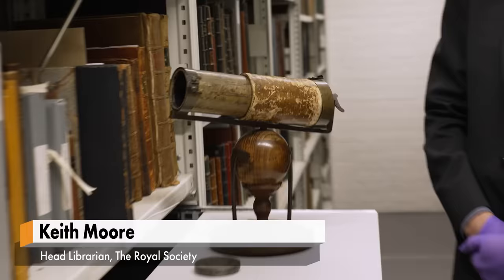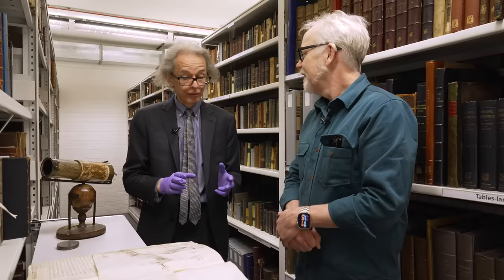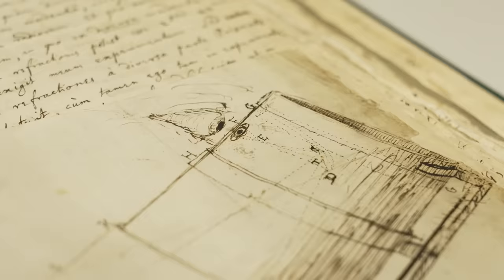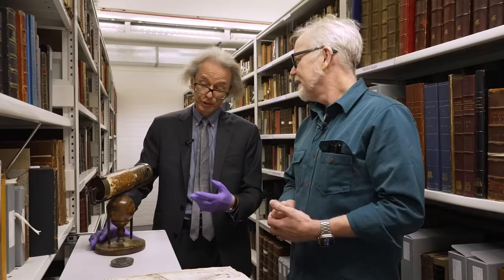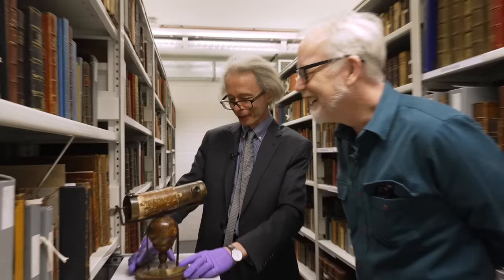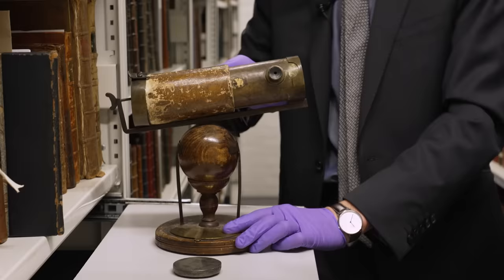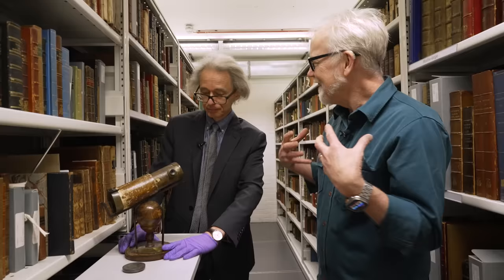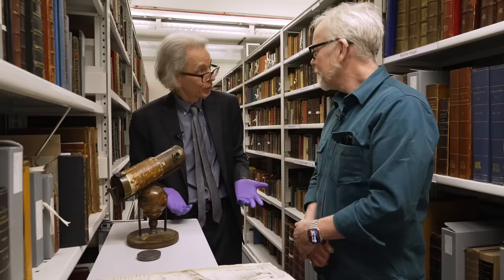How Isaac Newton Changed Telescopes Forever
Adam Savage investigates one of The Royal Society's most prized artifacts: a reflecting telescope designed and made by Sir Isaac Newton! As depicted in Newton's drawings--this model was one of the first reflecting telescopes successfully created to demonstrate the concept, which is still the fundamental design for telescopes today!